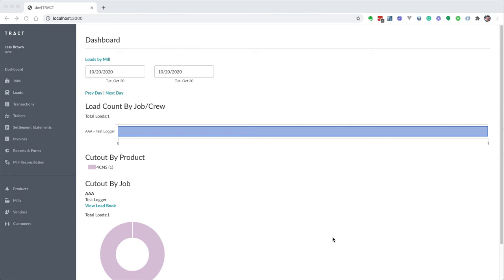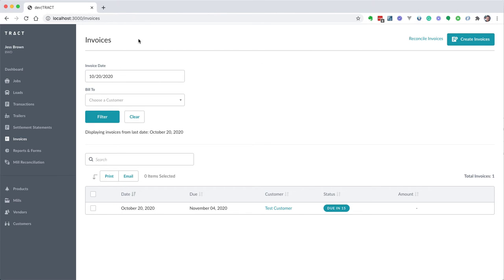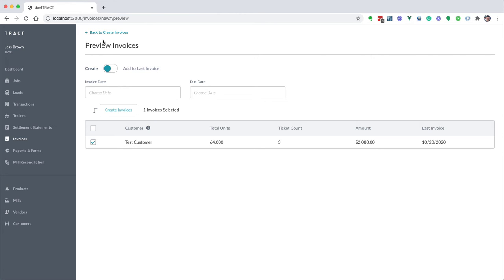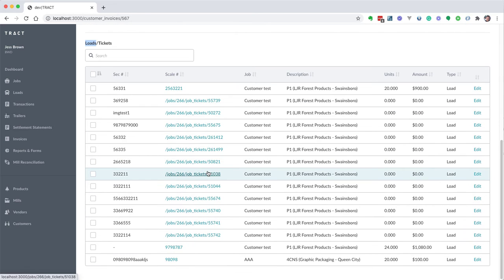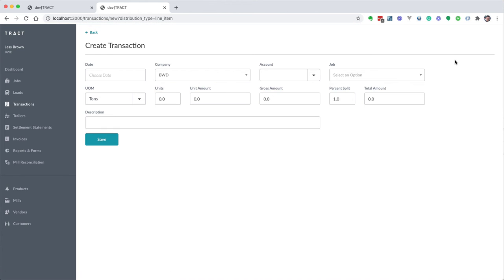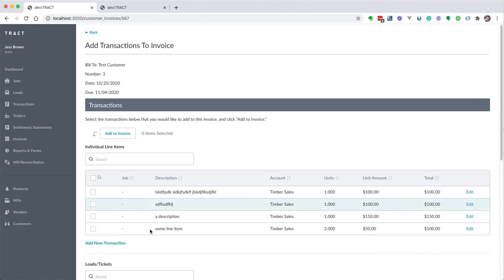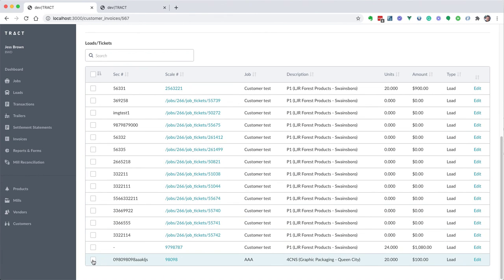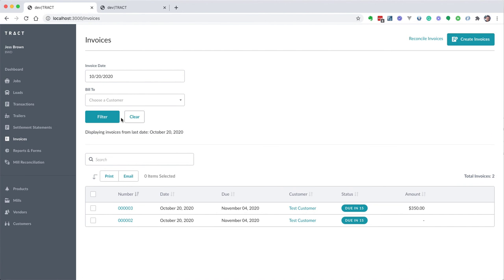How to add individual line items to an invoice - TRACT Forestry Software by Timber Apps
This video explains how to add individual line items, tickets, and loads to an invoice.